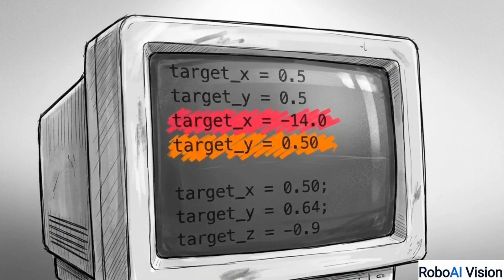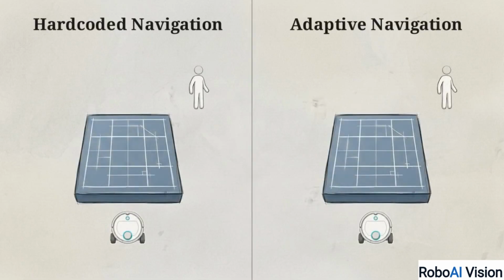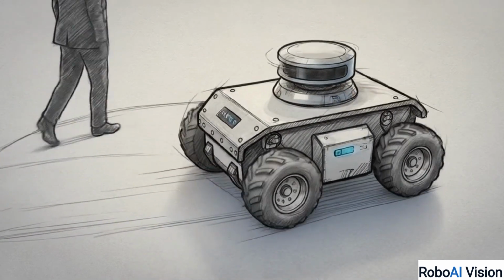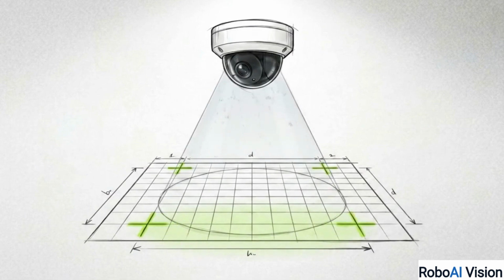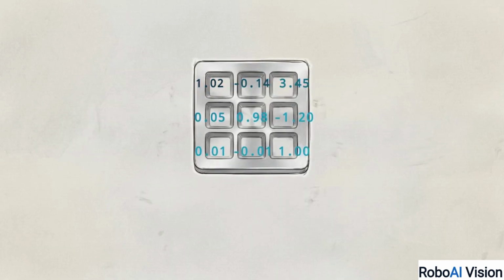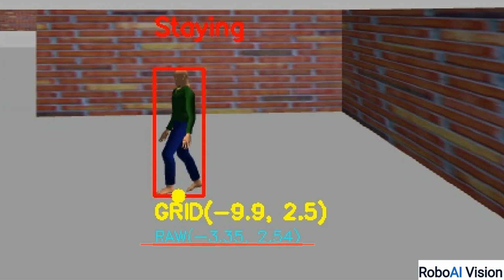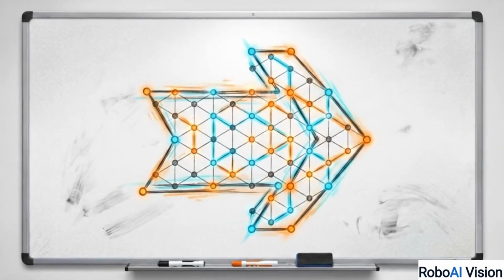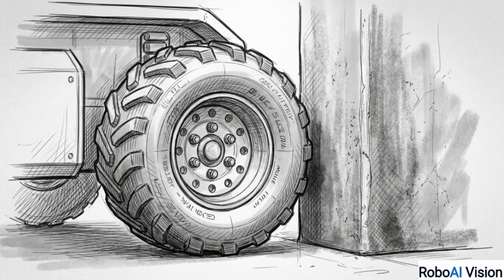Lec#8 The Coordinate Gap Achieving True Autonomy